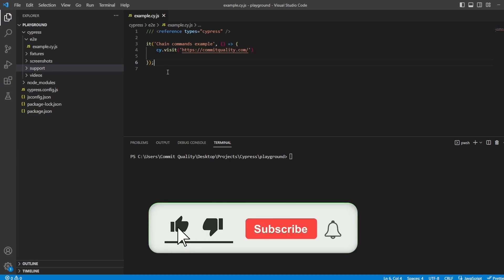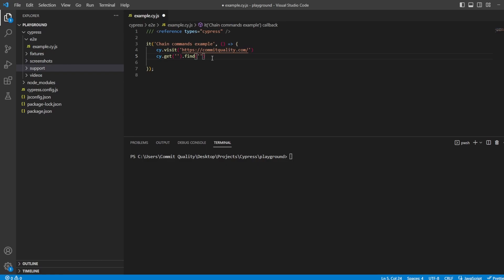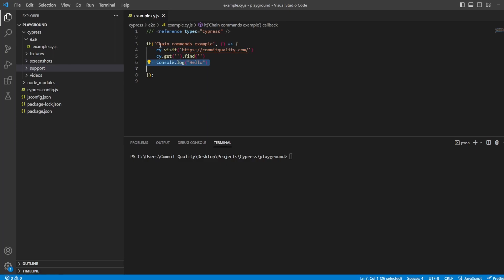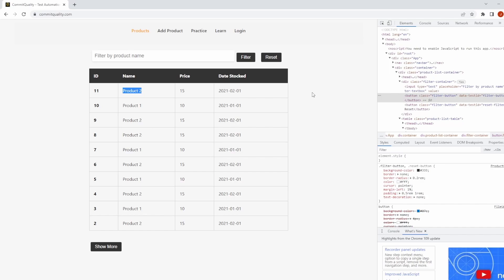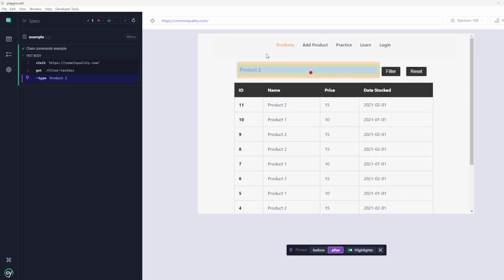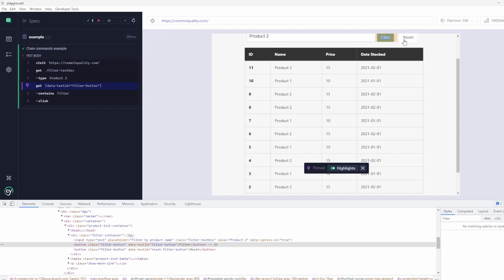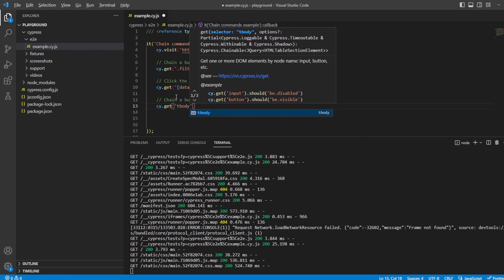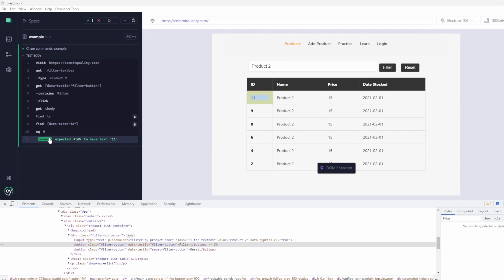Cypress Tutorial: How to Chain Cypress Commands | Mastering Cypress Automation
Welcome to our comprehensive Cypress tutorial on chaining Cypress commands! In this in-depth video, we'll guide you through the process of effectively chaining Cypress commands to enhance your automation testing workflow and maximize your test coverage.

Cypress, a powerful end-to-end testing framework, provides a seamless experience for testing web applications. By mastering the art of chaining Cypress commands, you'll gain the ability to create robust and reliable tests that mimic real user interactions.

Throughout this tutorial, we'll cover essential topics such as the Cypress command syntax, how to navigate through different elements, interacting with forms, and performing validations. We'll also share valuable tips and best practices to optimize your test scripts and ensure scalability.

Whether you're a beginner exploring Cypress for the first time or an experienced user looking to level up your automation skills, this tutorial is perfect for you. Follow along as our expert instructor demonstrates each step with practical examples and explains the reasoning behind every command chain.

Key Topics Covered:

Understanding the Cypress command syntax
Navigating through elements using chaining
Interacting with forms and input fields
Performing validations and assertions
Tips for optimizing test scripts and maintaining scalability
By the end of this tutorial, you'll have a solid grasp of chaining Cypress commands, empowering you to write efficient and robust automation tests. Start watching now and unlock the full potential of Cypress for your web application testing needs!